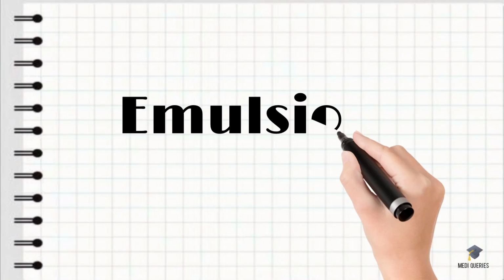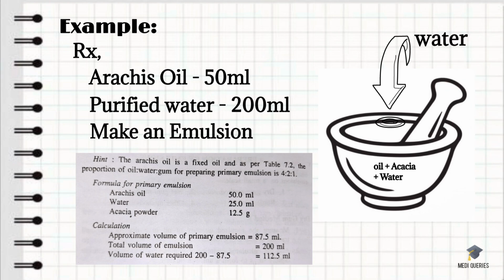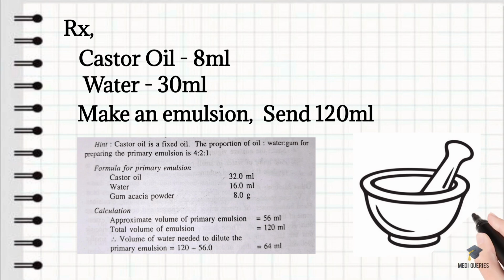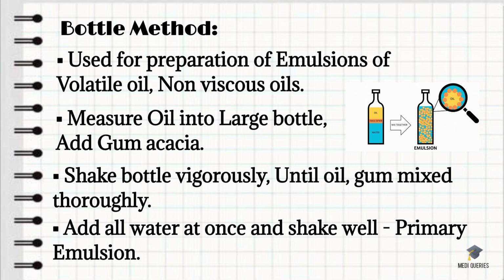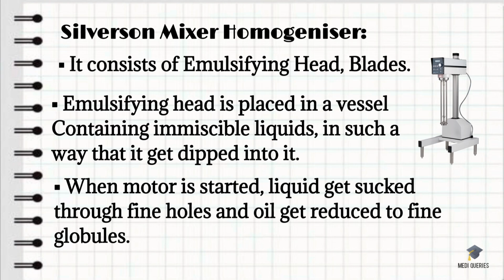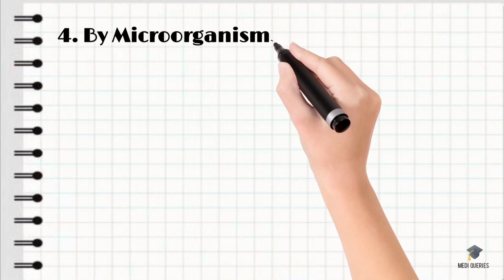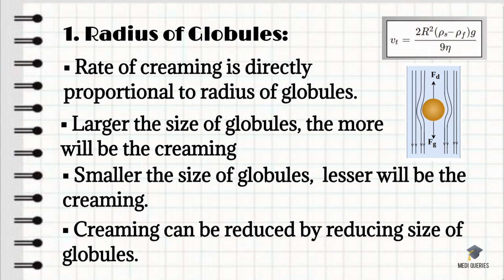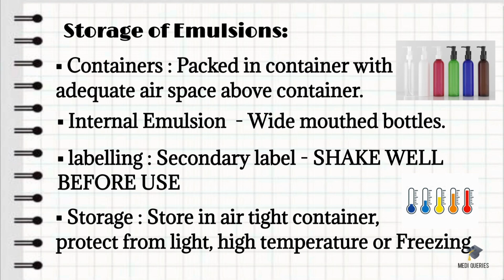Emulsions - Part-2 | Pharmaceutical Dosage Forms | Biphasic Liquid Dosage Forms | Medi Queries 🎓